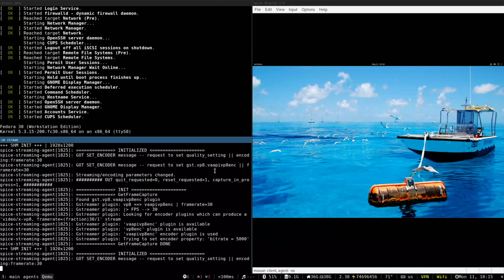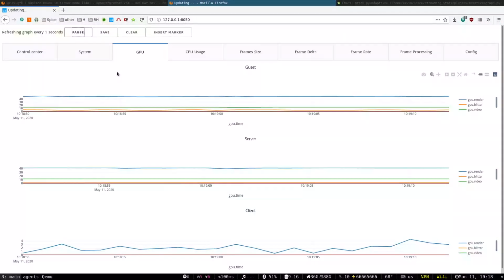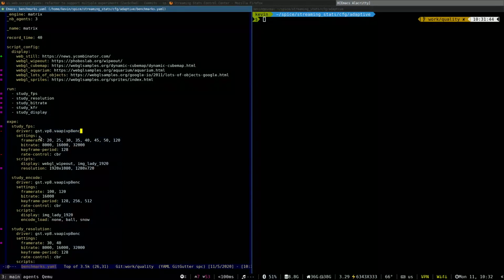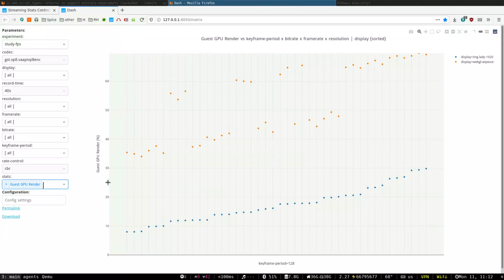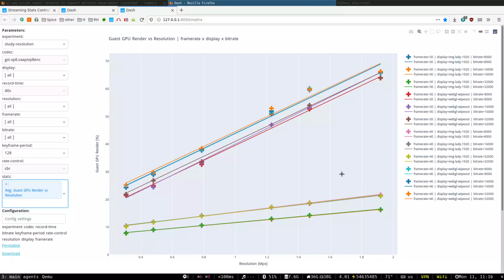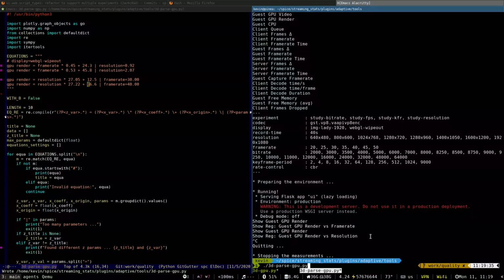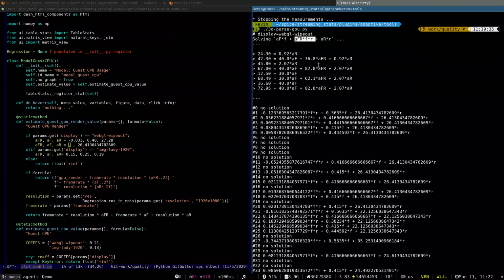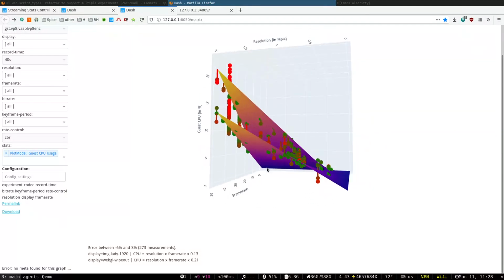SPICE Video Streaming: GPU characterization workflow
In this video, I explain how we benchmark SPICE video streaming pipeline, with the goal of understanding how video encoding consumes the GPU engine.

1. From the beginning until 1:38, I describe the SPICE video streaming context.
2. From 1:38 to 4:27, I describe the recording infrastructure and the live plotting and interactive control centre.
3. From 4:27 to 7:50, I explain the settings used for the benchmarking and the dry run of the tool.
4. After 7:50, I switch to the results viewer mode of the tool: the matrix visualizer.
4a. Until 9:47, I present the GPU usage results with simple scatter graphs.
4b. Between 9:47 and 11:54, I show that with a linear regression, we can have a fairly good modelization of the GPU usage.
4c. Between 11:54 and 15:21, I illustrate the usage of our equation solver to find the relationship between the GPU usage, the framerate and the resolution.
4.d Between 15:21 and 18:20, I show how we inject one of the equations into the main visualizer, and measure the distance between the model and the actual measurements.
4.e After 18:20, I show the similar results for another use-case of the VM, and for the CPU usage.